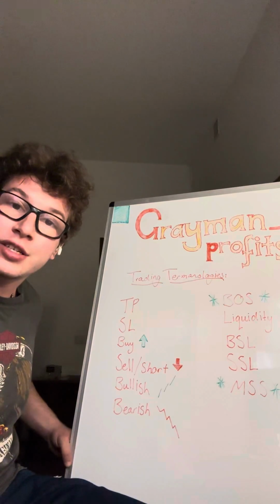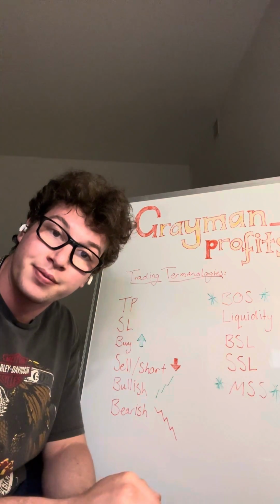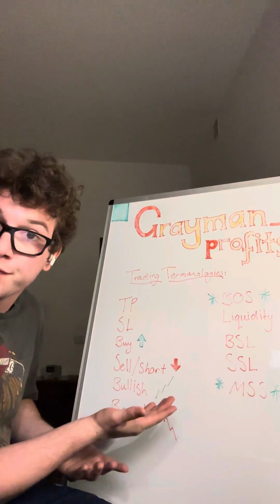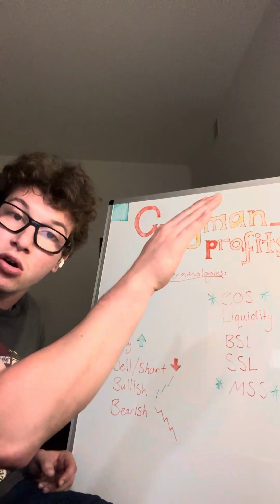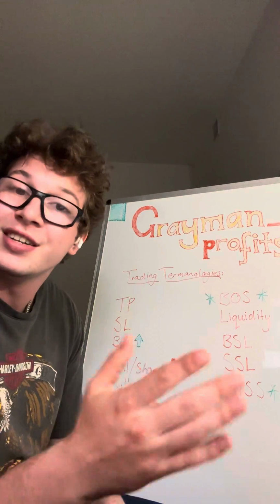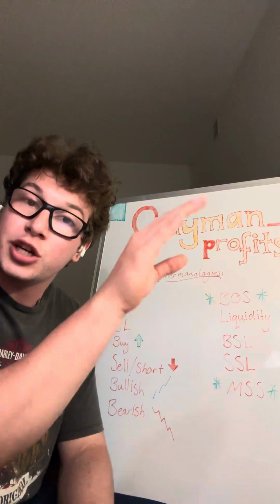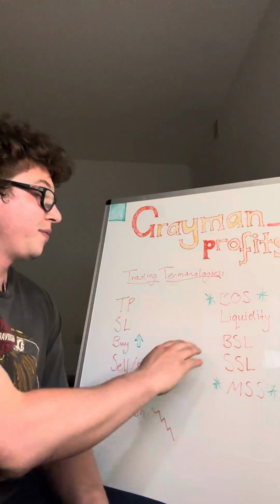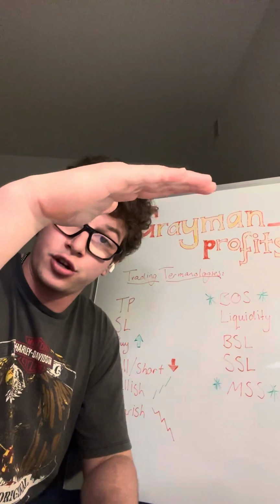Beginners 🟩 Trading Terminologies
Introduction into basic trading terminology for those new to trading.